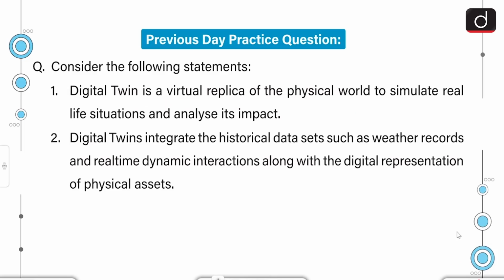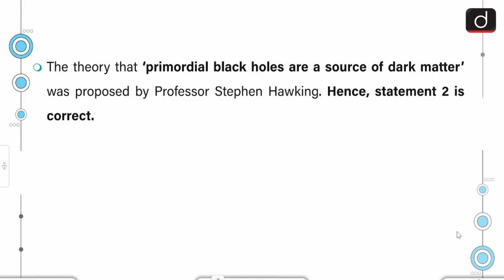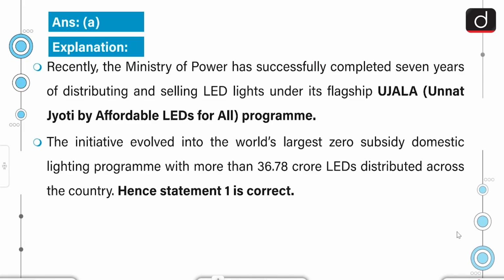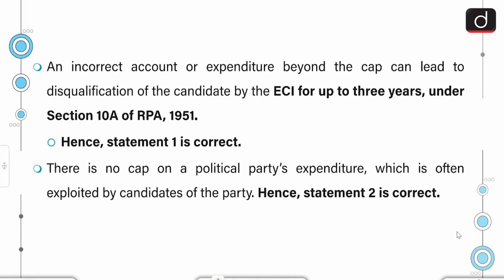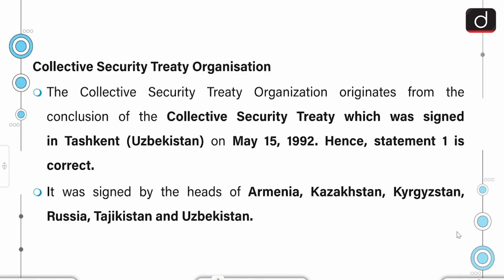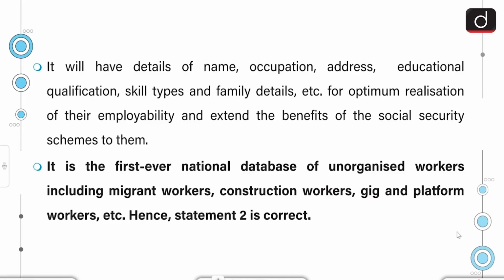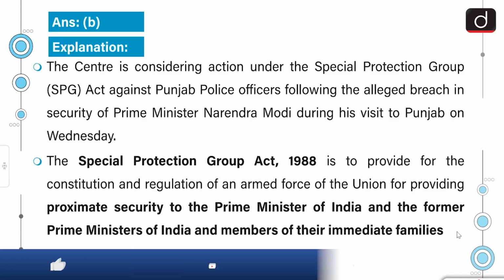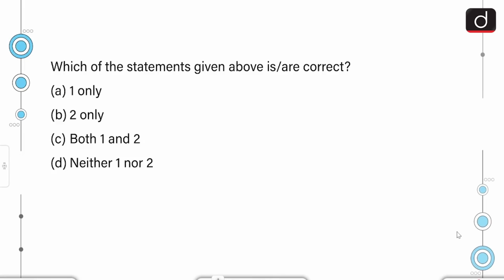Today’s GK – 8th January 2022 | Drishti IAS English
Black Hole

Cheetah

UJALA Scheme

Election Campaigning

Turkmenistan

Collective Security Treaty Organization

E-Shram Portal

National Commission for Women

 Special Protection Group Act

National Water Award 2020

PMFME Scheme

Drishti IAS English brings to you a new programme - Today's GK. In each episode, we will be covering important recent events from the UPSC exam point of view through objective questions and their explanations. This will help you apply recently acquired knowledge and reinforce your preparation for the Prelims Exam.